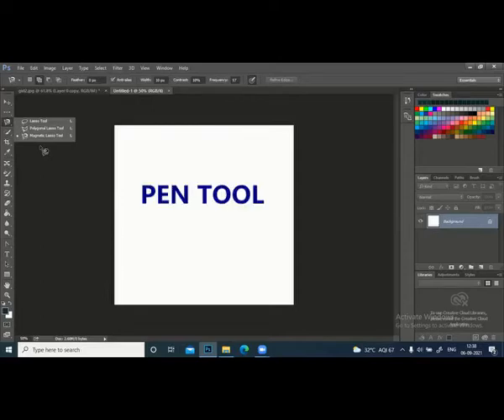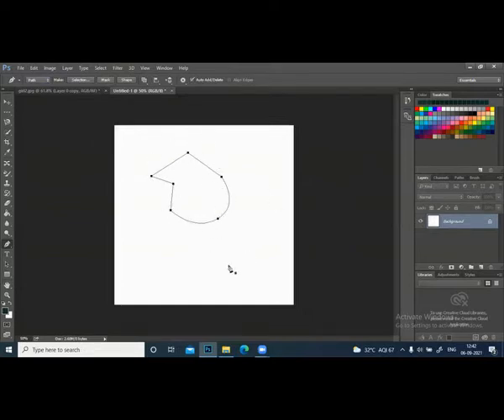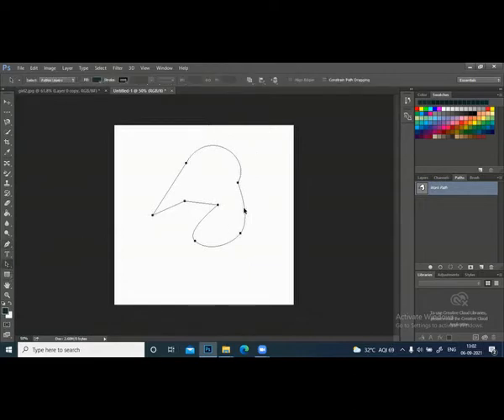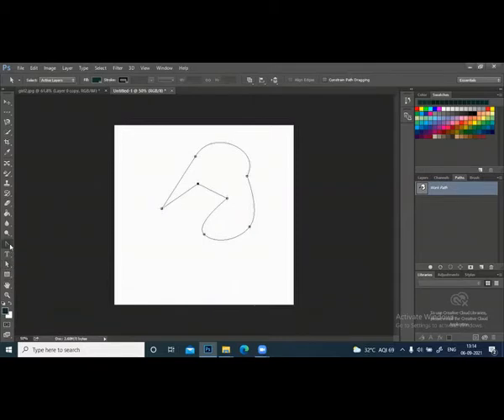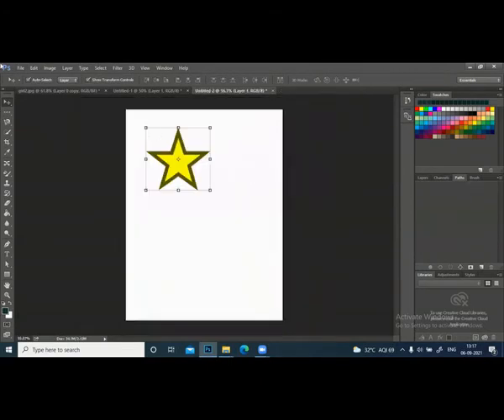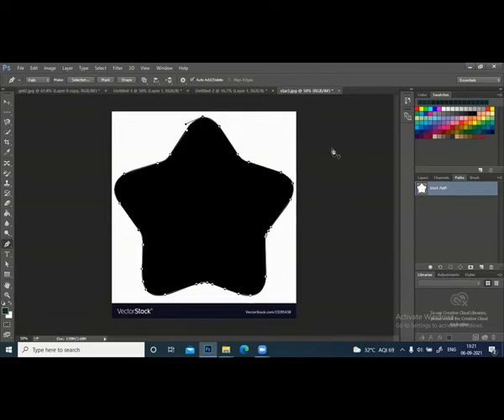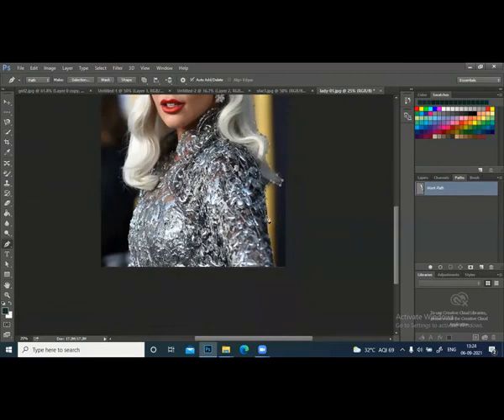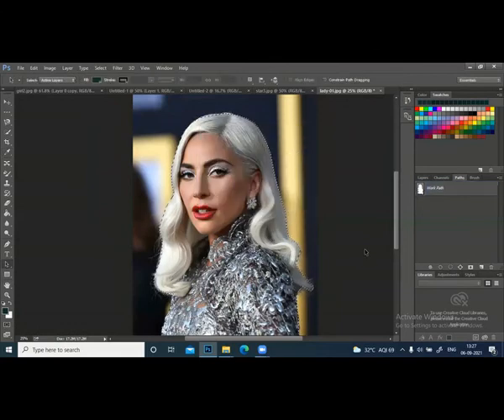Photoshop Basics-08 Pen tools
Photoshop Basics,  Photoshop Pen tools, Photoshop Basics, photoshop class, photoshop tutorial , Pen tools